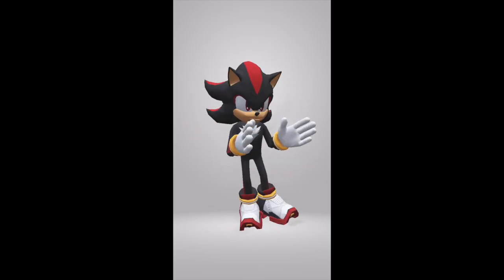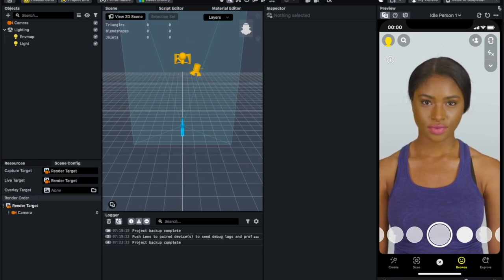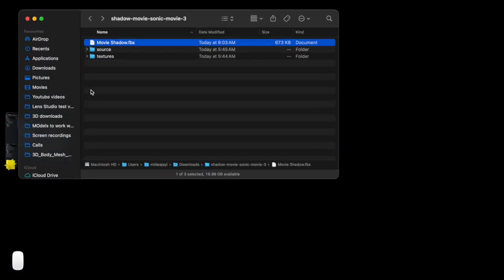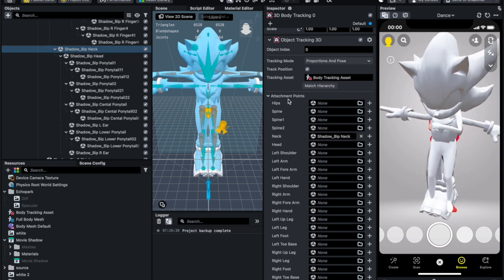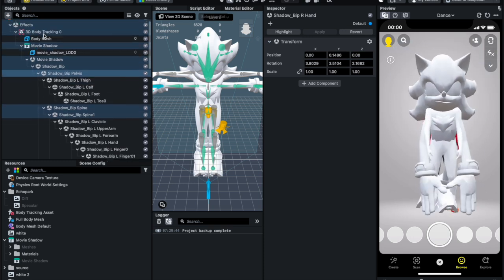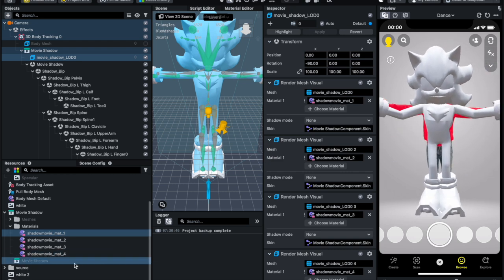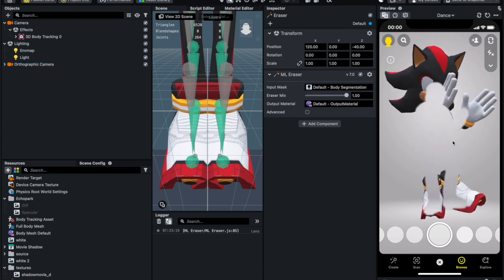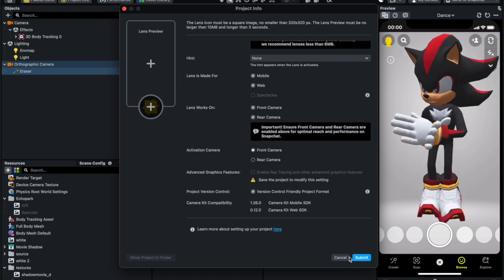Create a Full Body Tracking AR Experience in Lens Studio | Snapchat Filter Tutorial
In this tutorial, you'll learn how to build an interactive Snapchat Filter that enables movement and tracks full-body motion. Perfect for AR developers and creators!

X: /themideajayi